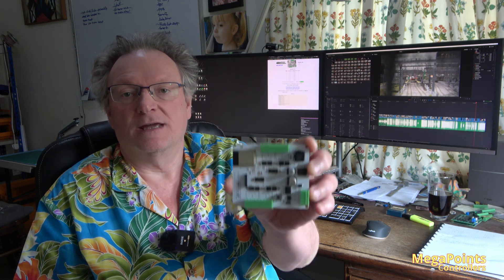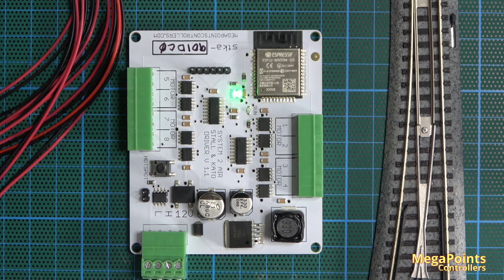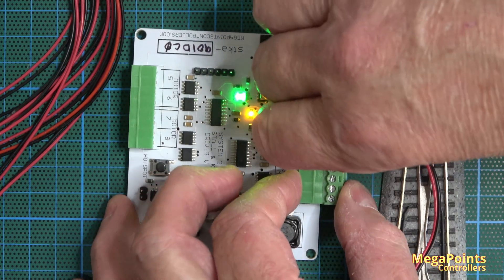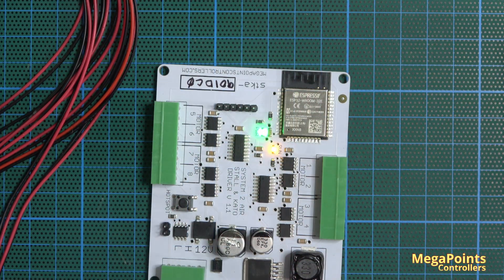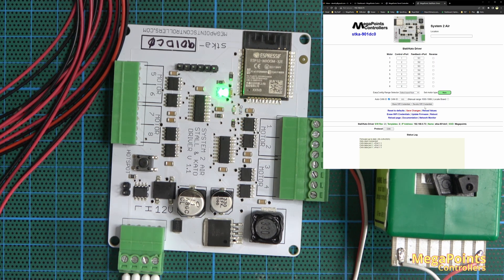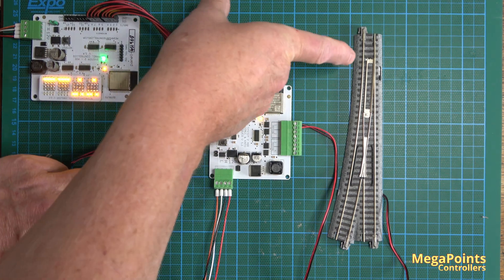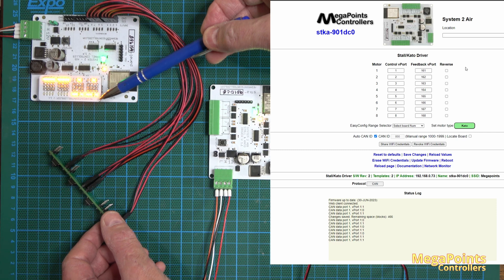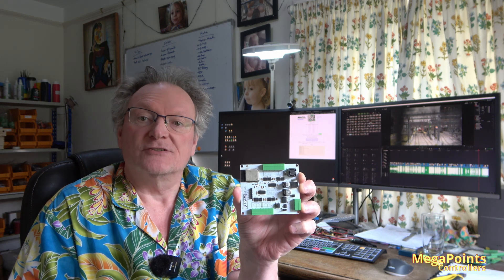System2 Stall/Kato motor driver announcement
This new driver board will operate up to eight analogue stall motors (Tortoise etc.) or eight Kato Unitrack points motors.
Control is either via CAN bus or MQTT over Wi-Fi.
See website for more details.